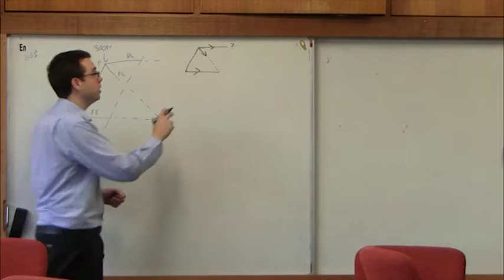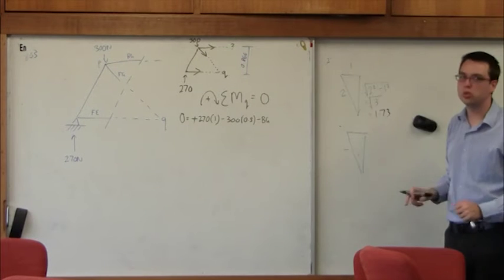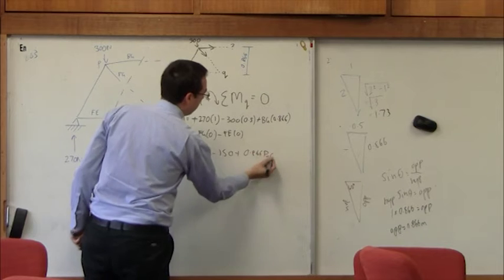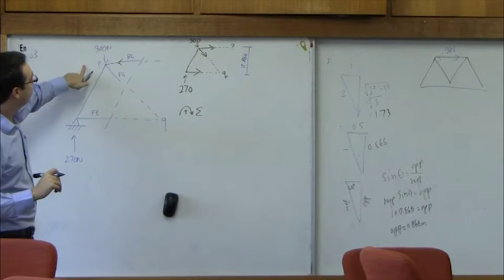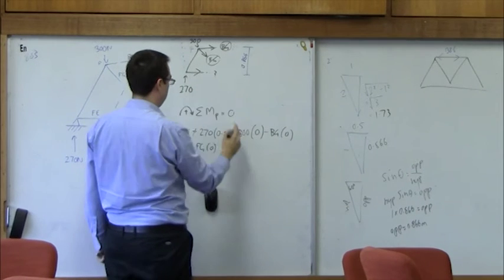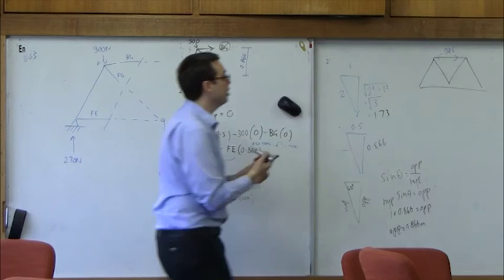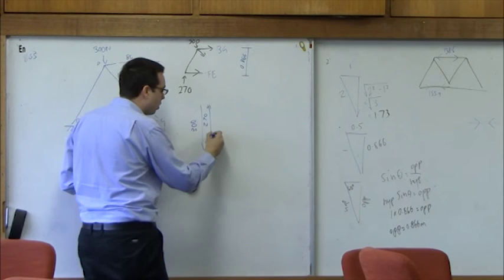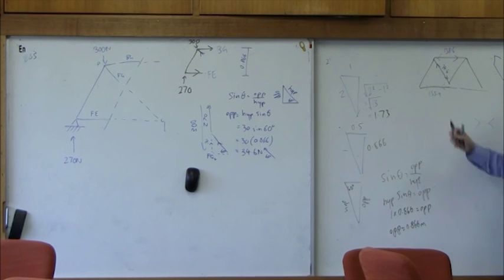Truss p 20